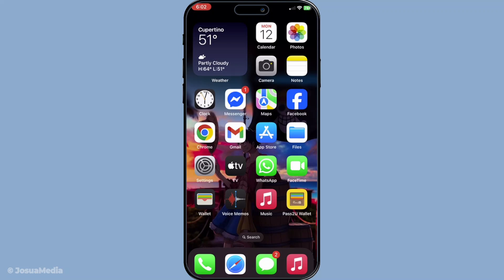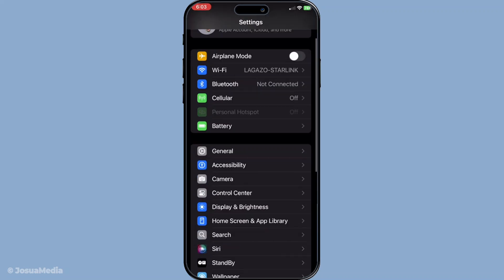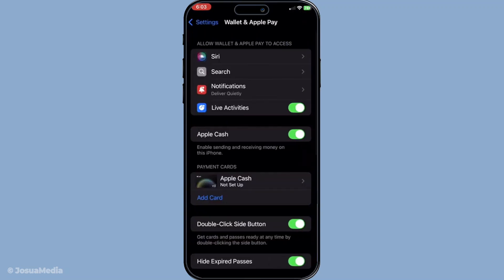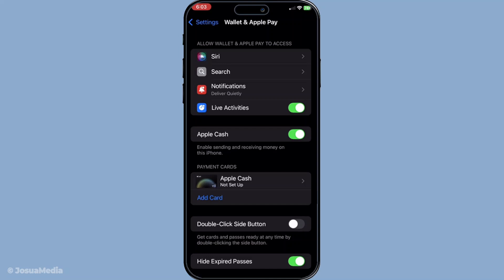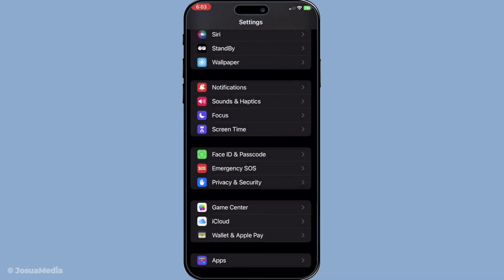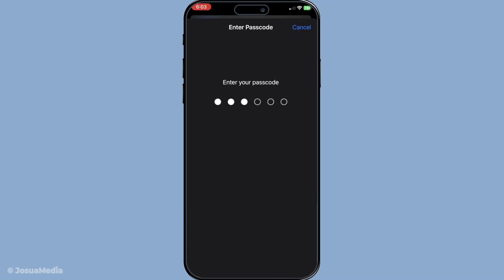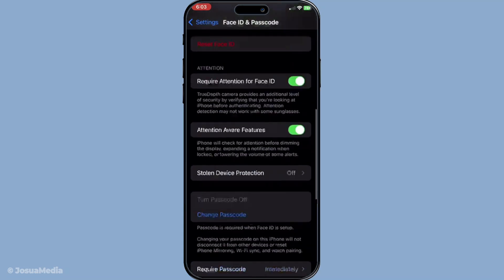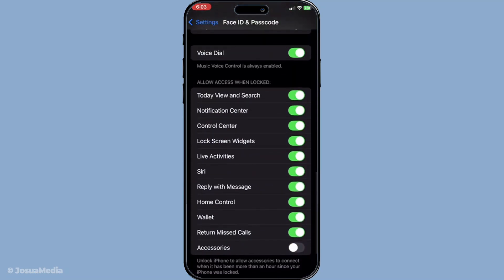How To Remove Apple Wallet Passes From Lock Screen (2025 Guide)